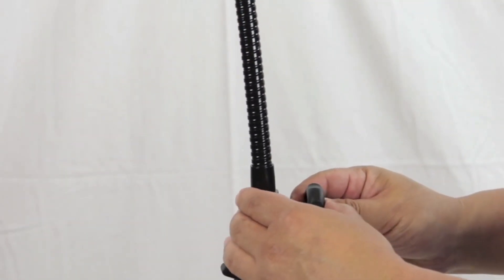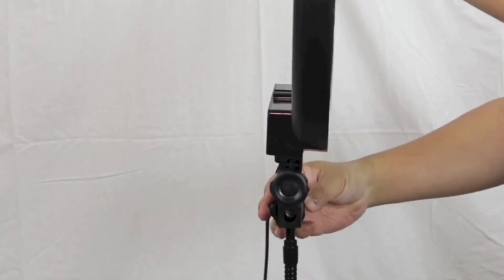Top 6 Best Ring Light in 2024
➜ Links to the Top 6 Best Ring Light in 2024 we listed in this video:

►Links►

➜ 6- Neewer 18-Inch LED Ring Light  -
➜ 5- Lume Qube Ring Light  -
➜ 4- Razer Ring Light  -
➜ 3- Roto light LED Ring Light Kit -
➜ 2- Elgato Ring Light  -
➜ 1- LimoStudio 18-inch Fluorescent Ring Light -